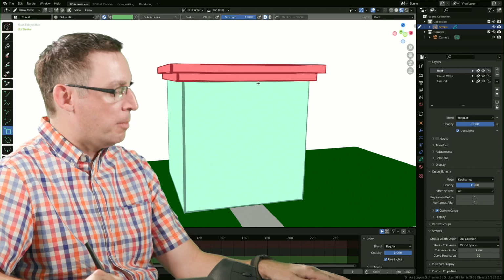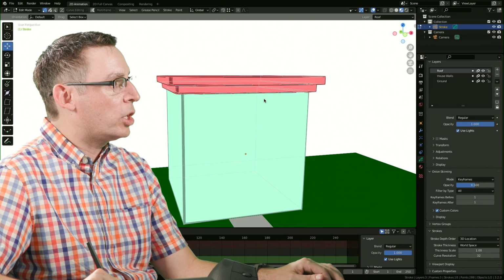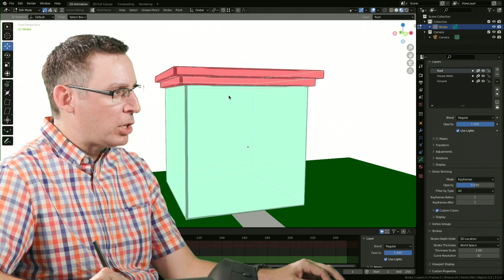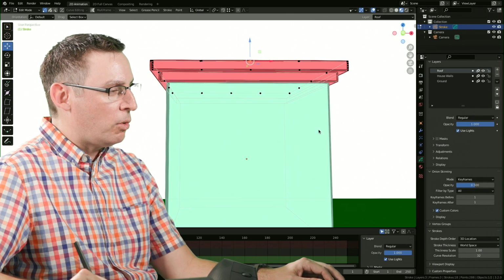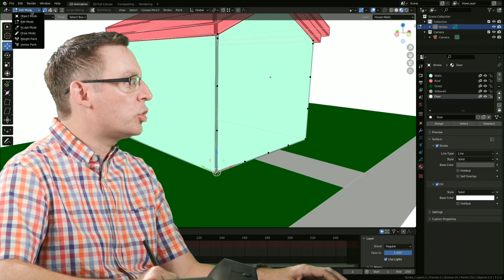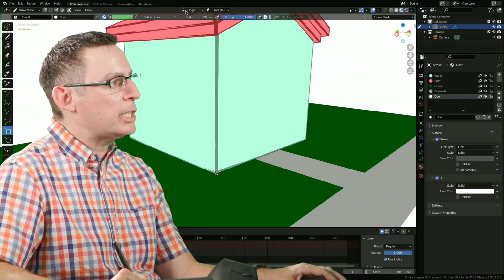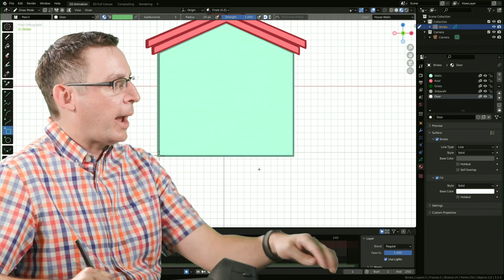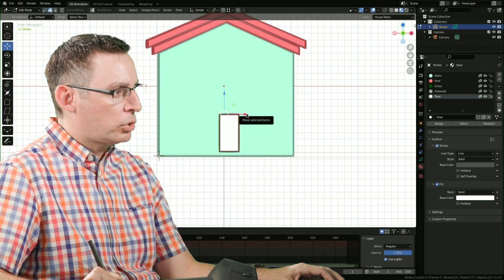ANIM 301 Mod 08 Adding Details